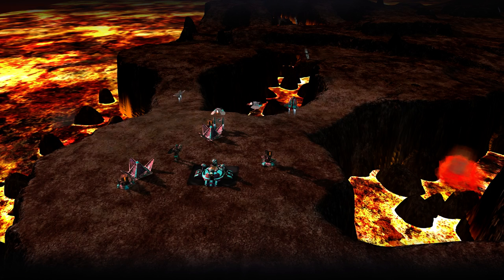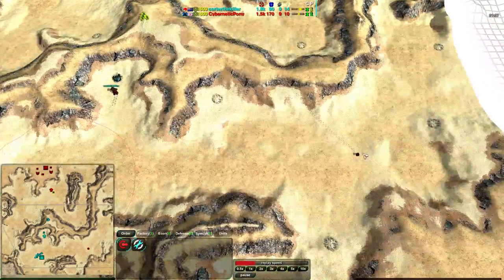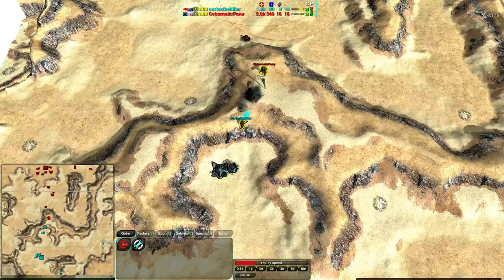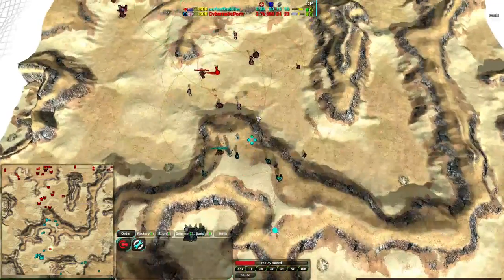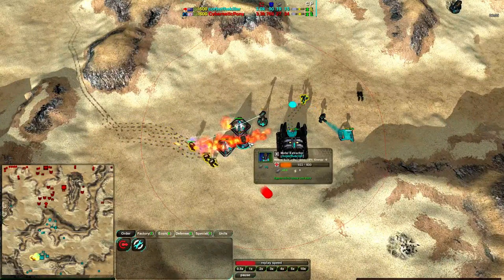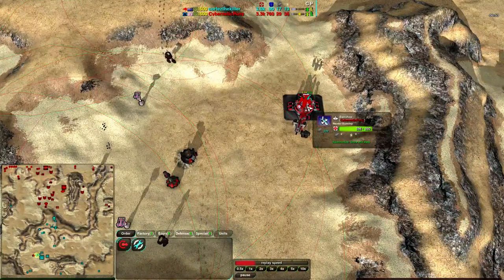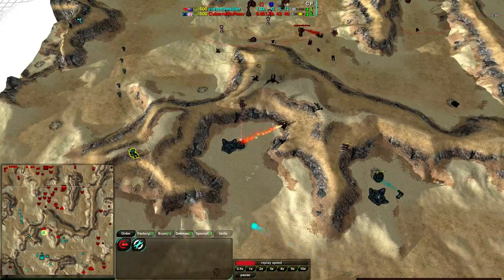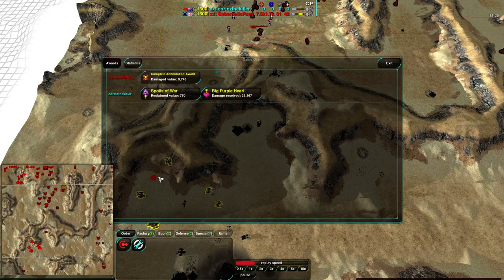2013/09/25: cortezthekiller(Cl) vs CyberneticPony(J/Gs) Battle for Planet XVII - Zero-K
The second game for tonight should be interesting, especially seeing as we don't see Jumpbots that' much

Zero-K v1.1.9.11
cortezthekiller(Cloaky) vs CyberneticPony(Jumpbot/Gunship)
Map: Battle for Planet XVII v01

Highlights (may be spoilers):
2:00 Early scout by cortezthekiller accomplishes little
4:20 CyberneticPony gets his first Pyros out into battle
6:03 CyberneticPony gets another Pyro assault, doing a much better job